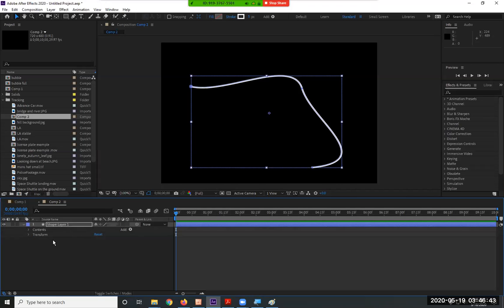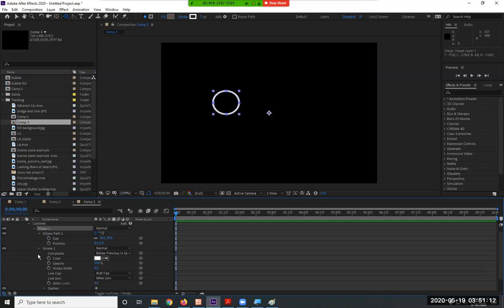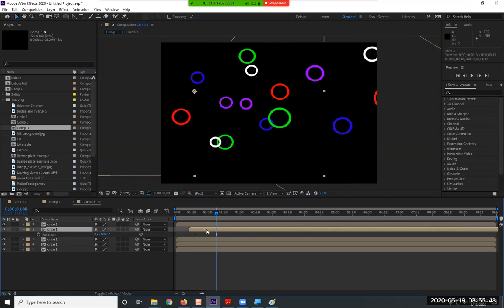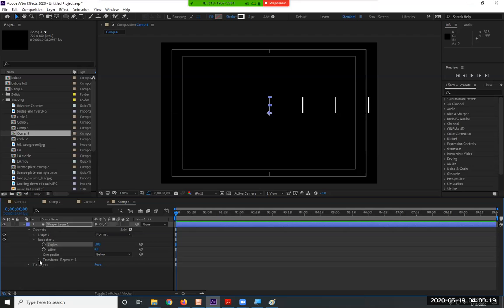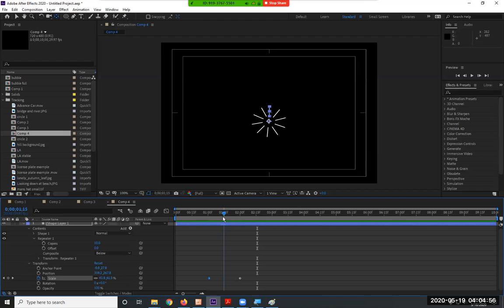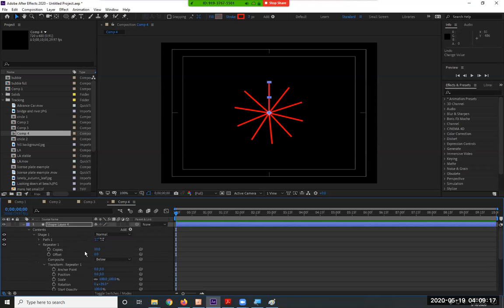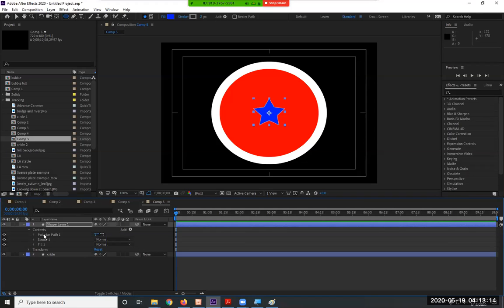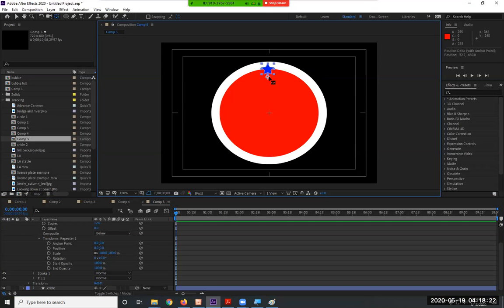Fun with shape and repeaters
A revisit to looking at shapes and how to add small things to make a major look and feel change.   From class 5/18/20.